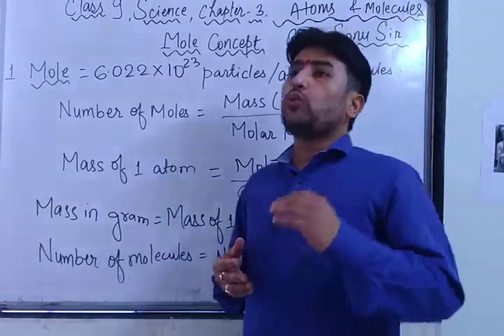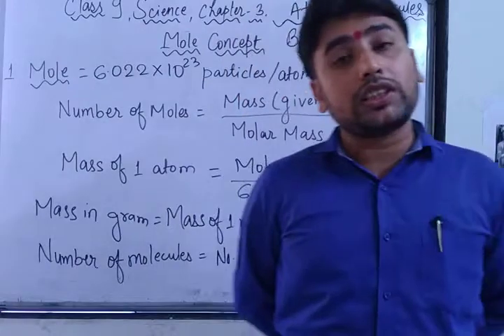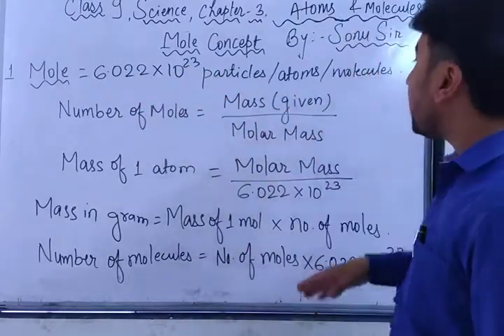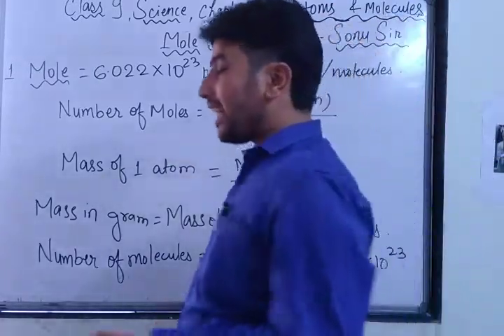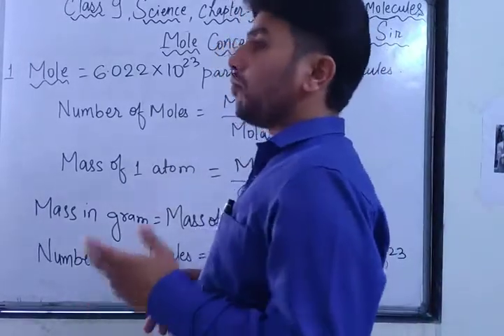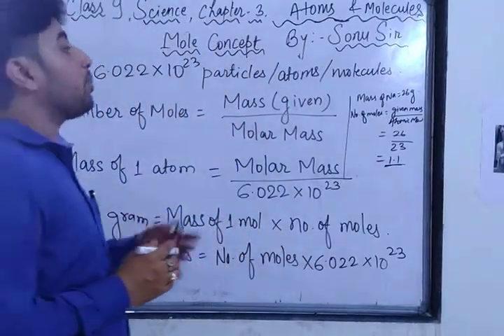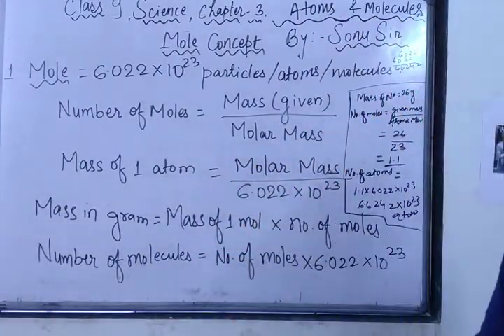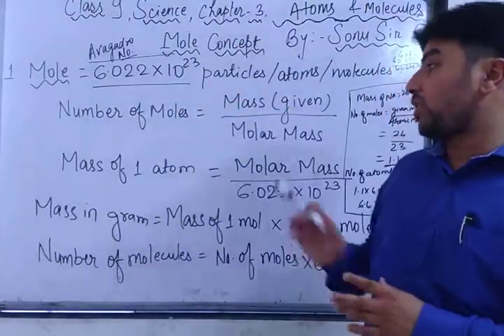Class 9 , Science , Mole Copect by Sonu Sir